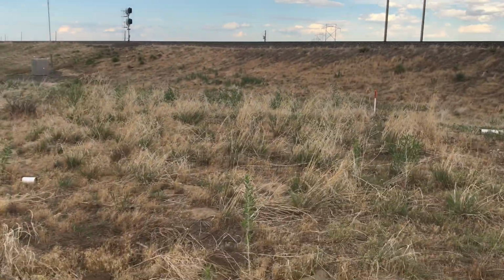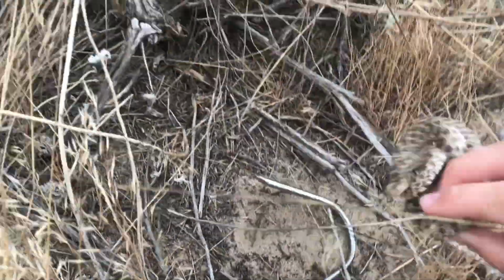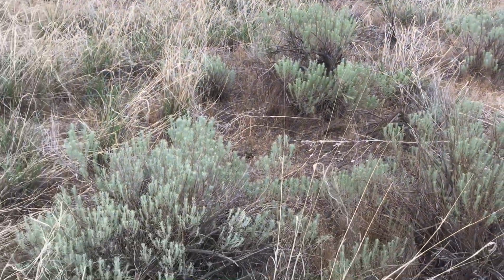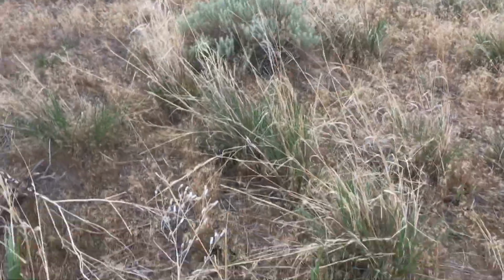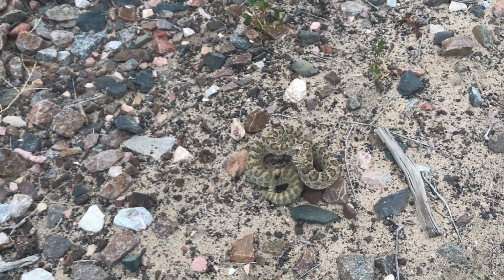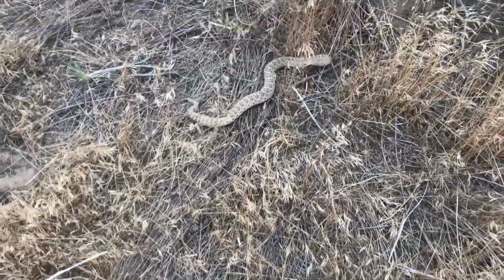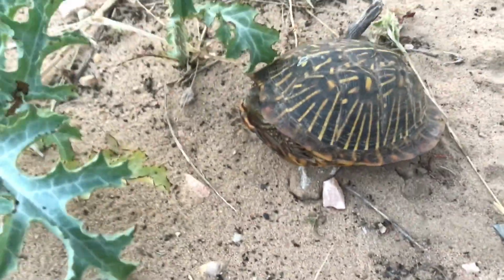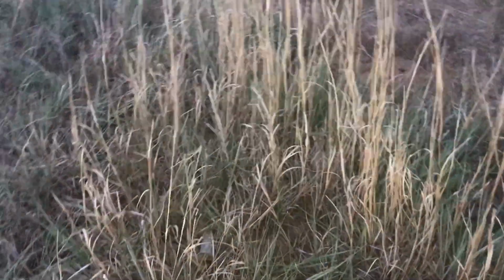Rattlesnakes, Hognose Snakes, and More! - Colorado Herping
This was an awesome few hours of herping for Hayden and I. On arrival I was worried it wouldn't go to well due to an incoming storm, but it ended up being a successful evening. We finished the night with 7 box turtles, a bullsnake, two hognose (lifer), and two  prairie rattlers (lifer). We hope to check out over there again soon.